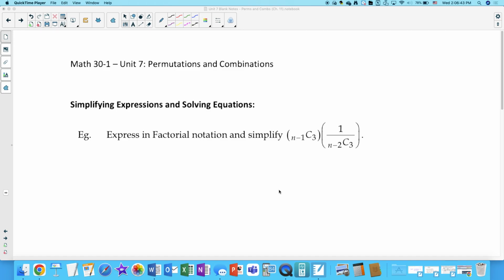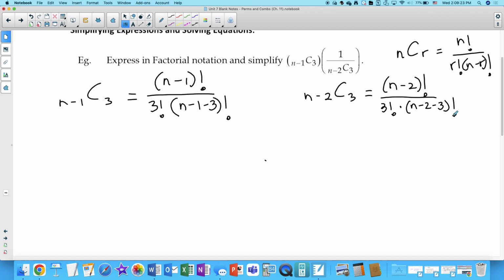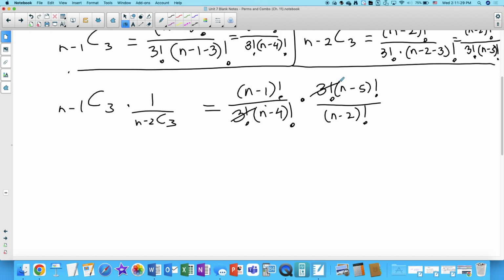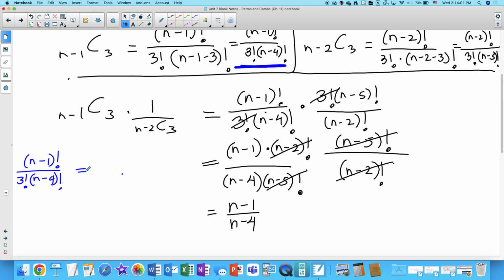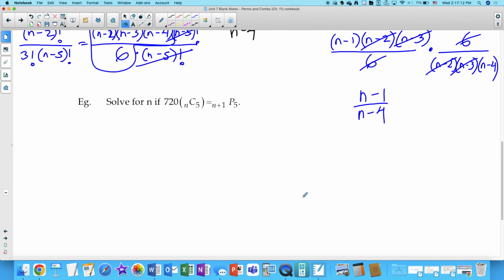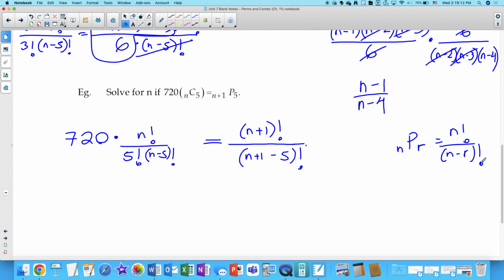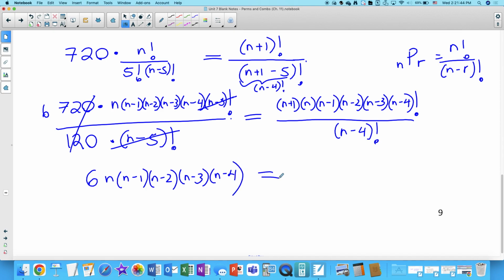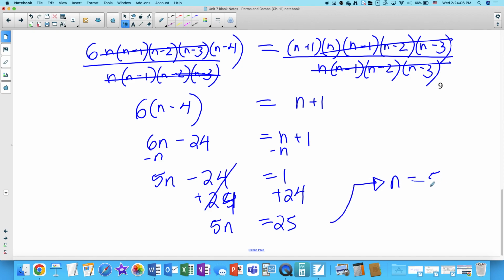Math 30-1 Combinations Part 2